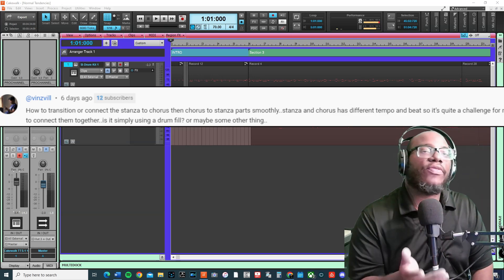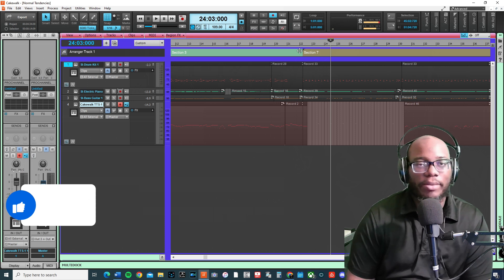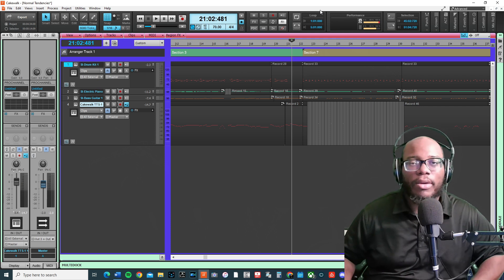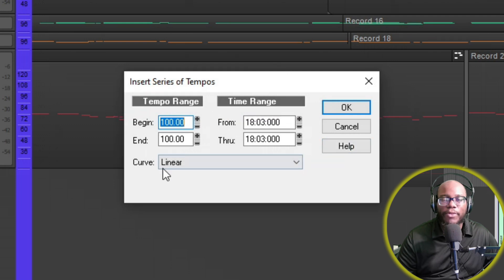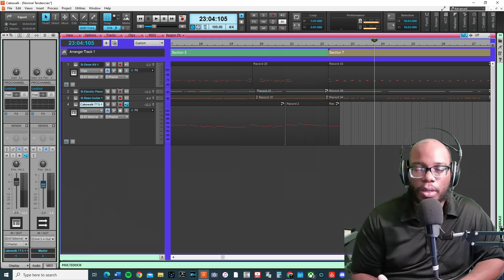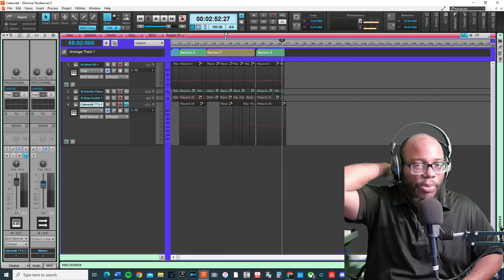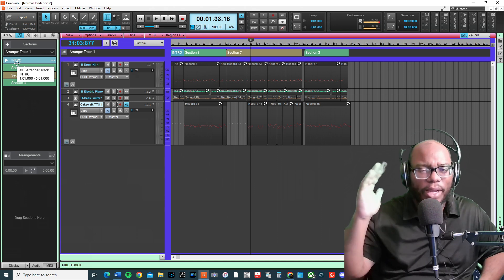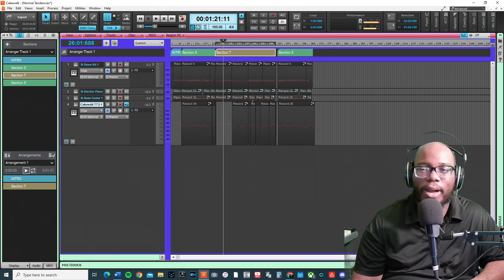Cakewalk by Bandlab Tutorial for Beginners | How to Change Tempo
In this tutorial for beginners, I share how to change tempo in Cakewalk by Bandlab mid song. There are two ways in Cakewalk to change tempo.